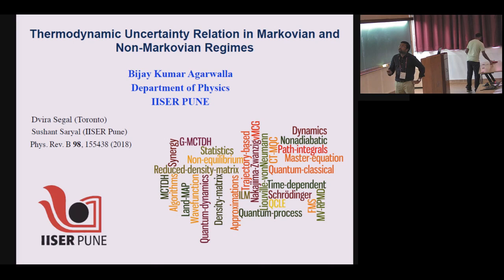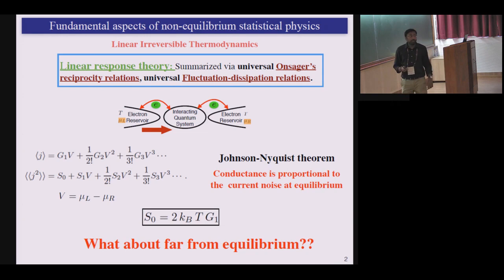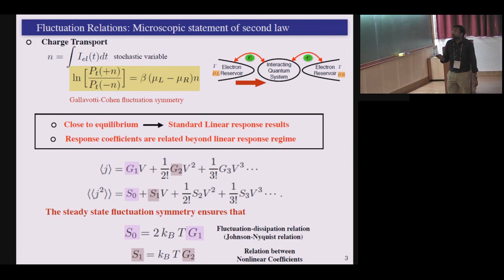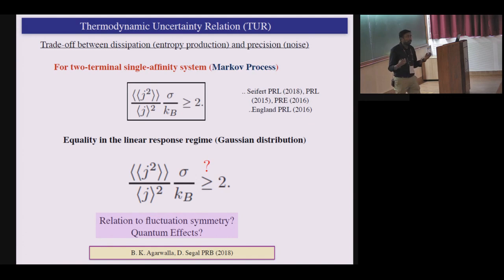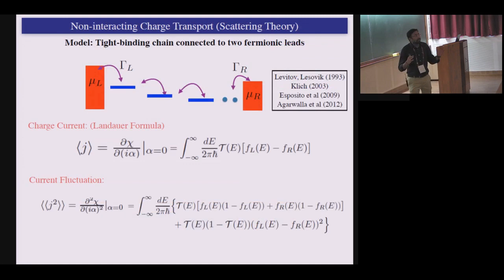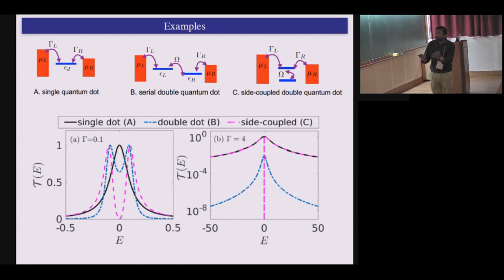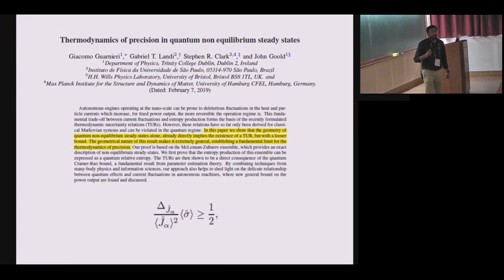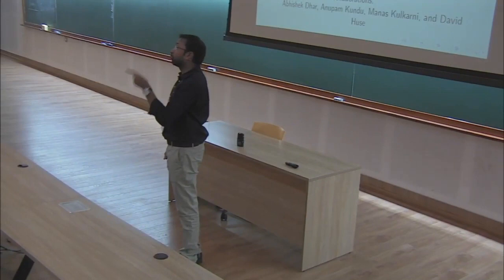Thermodynamic uncertainty relation in quantum transport by Bijay Kumar Agarwalla